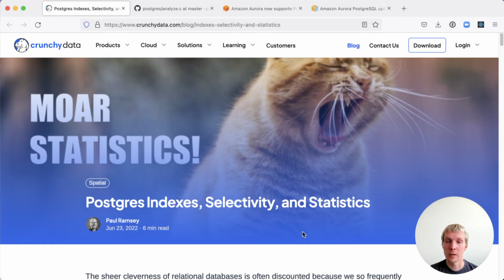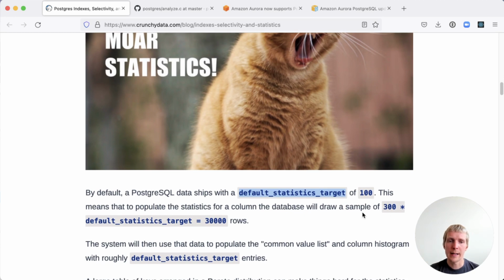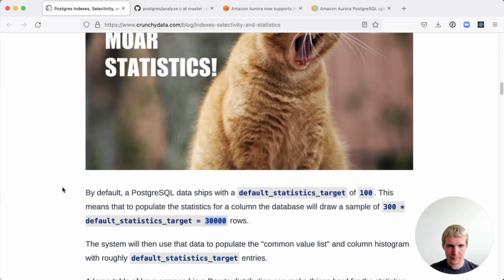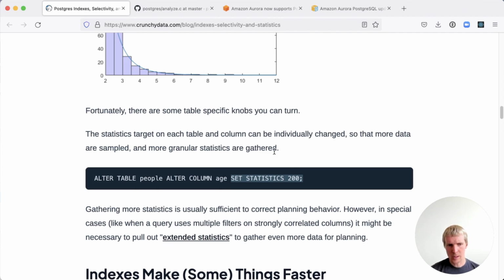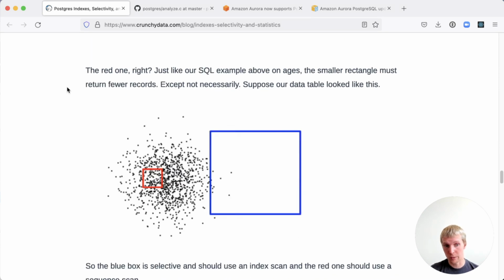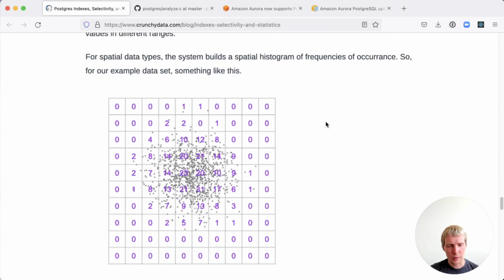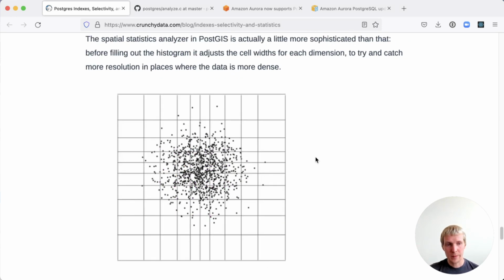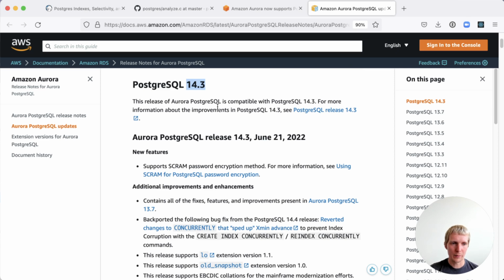5mins of Postgres E24: Tuning Postgres statistics target, understand selectivity for spatial indexes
Today, we are talking about Postgres indexes, selectivity - specifically for spatial indexes - and using Postgres statistics.

- Amazon Aurora now supports PostgreSQL 14

- AWS Docs: PostgreSQL 14.3 on Amazon Aurora

- 5mins of Postgres E1: Using Postgres statistics to improve bad query plans, pg_hint_plan extension

- 5mins of Postgres E15: Tuning Postgres' Deterministic Query Planner, Extended Statistics and Join Collapse Limits

- 5mins of Postgres E20: An important bug in Postgres 14 with REINDEX / CREATE INDEX CONCURRENTLY, and using the amcheck extension